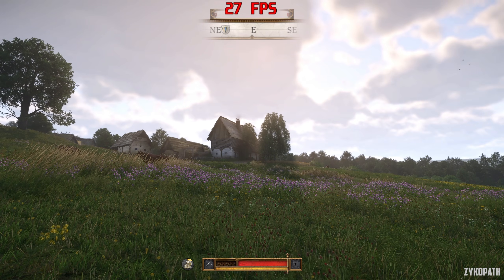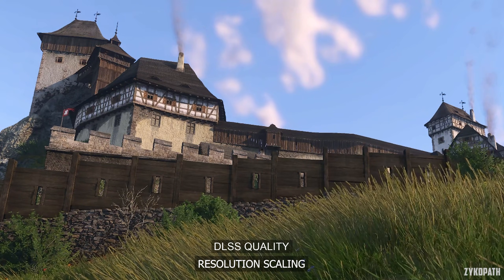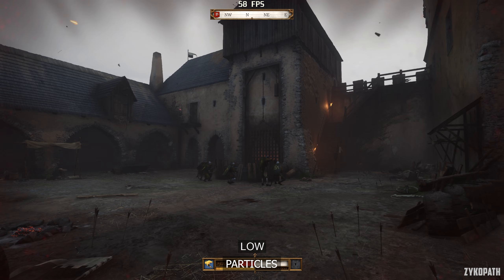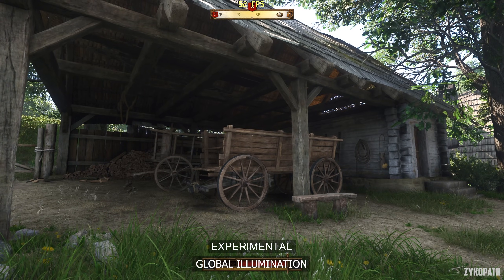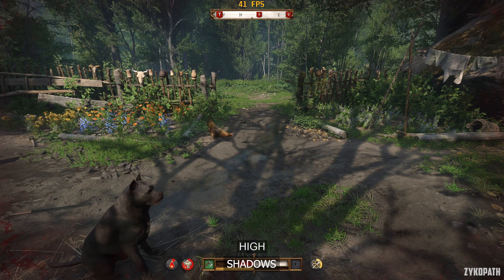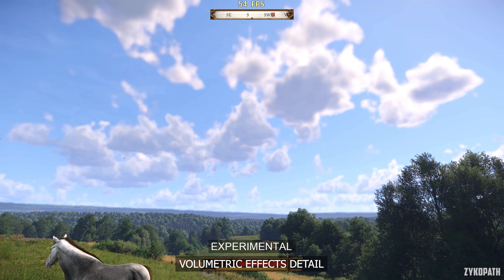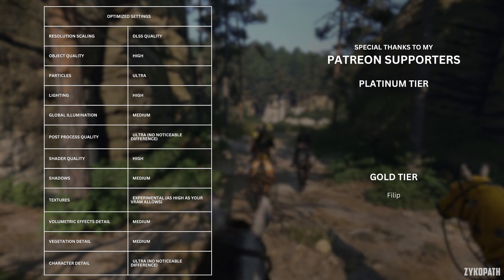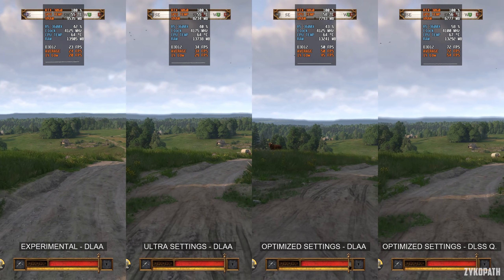Kingdom Come: Deliverance 2 PC | Performance Optimization Guide + Optimized Settings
Kingdom Come: Deliverance 2 PC performance. Every graphics setting tested + optimized settings for improved performance while retaining the game's intended visual presentation.

TIMESTAMPS:
0:00 INTRO
0:18 CPU PERFORMANCE
1:05 RESOLUTION SCALING
1:58 OBJECT QUALITY
2:34 PARTICLES
3:11 LIGHTING
3:38 GLOBAL ILLUMINATION
4:09 POST PROCESS QUALITY
4:26 SHADER QUALITY
5:02 SHADOWS
5:45 TEXTURES
6:16 VOLUMETRIC EFFECTS DETAIL
6:43 VEGETATION DETAIL
7:25 CHARACTER DETAIL
7:42 OPTIMIZED SETTINGS
8:06 MAX VS OPTIMIZED SETTINGS PERFORMANCE COMPARISON

OPTIMIZED SETTINGS
RESOLUTION SCALING: DLSS QUALITY
OBJECT QUALITY: HIGH
PARTICLES: ULTRA
LIGHTING: HIGH
GLOBAL ILLUMINATION: MEDIUM
POST PROCESS QUALITY: ULTRA (NO NOTICEABLE DIFFERENCE)
SHADER QUALITY: HIGH
SHADOWS: MEDIUM
TEXTURES: EXPERIMENTAL (AS HIGH AS YOUR VRAM ALLOWS)
VOLUMETRIC EFFECTS DETAIL: MEDIUM
VEGETATION DETAIL: MEDIUM
CHARACTER DETAIL: ULTRA (NO NOTICEABLE DIFFERENCE)

PC SPECS:
GPU: RTX 3060 12GB
CPU: R5 3600X
RAM: 32GB DDR4 3200Mhz
Motherboard: MSI B450-A PRO MAX
OS: Windows 11
MONITOR: MSI G321Q 1440P 170HZ

▶Watch my optimization guide videos in full quality without compression